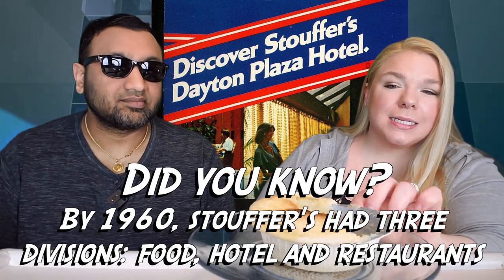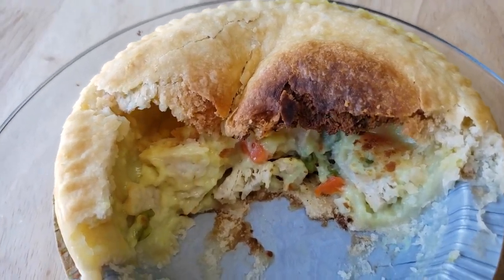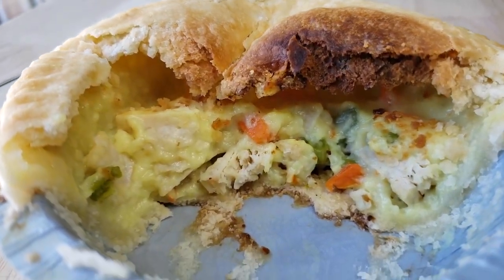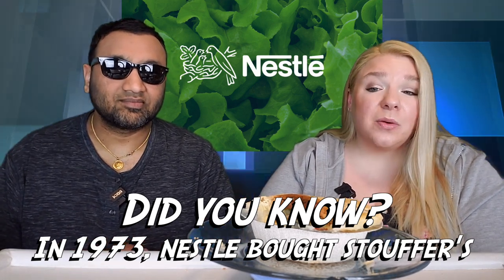Stouffer's White Meat Chicken Pot Pie Review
Stouffer's White Meat Chicken Pot Pie Review.  Tags: stouffer's frozen entrees, stouffer's potato bake, stouffer's cheeseburger bake, stouffer's baked ziti, stouffer's Alfredo, stouffer's frozen, stouffer's, Michelina's entrees, Michelina's lasagna, on-cor lasagna, Stouffer's MAC & CHEESE BACON & WHITE CHEDDAR MAC BITES, Stouffer's WHITE MEAT CHICKEN POT PIE, Stouffer's TUNA NOODLE CASSEROLE, Stouffer's STUFFED PEPPERS, Stouffer's SWEDISH MEATBALLS, Stouffer's RIGATONI WITH CHICKEN & PESTO, Stouffer's SOUTHWEST STYLE MAC & CHEESE BOWL.

SHOP THIS VIDEO
Stouffer's White Meat Chicken Pot Pie